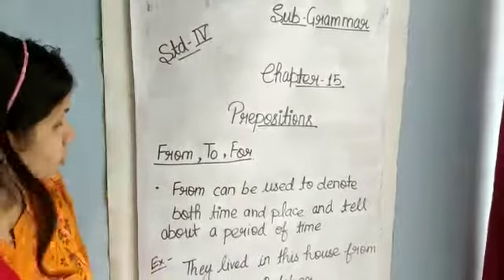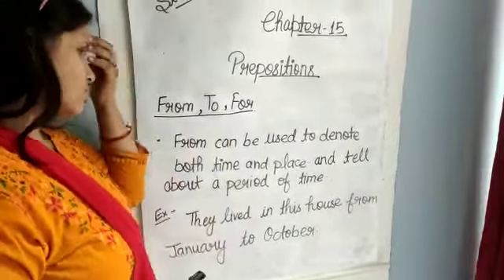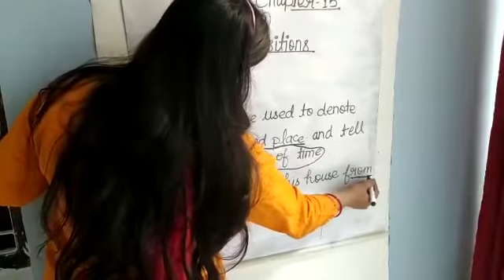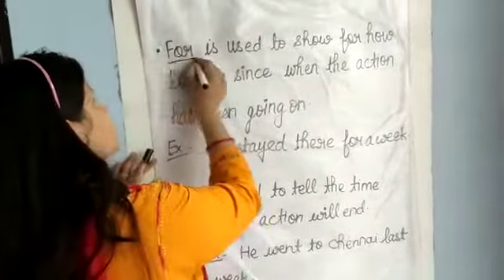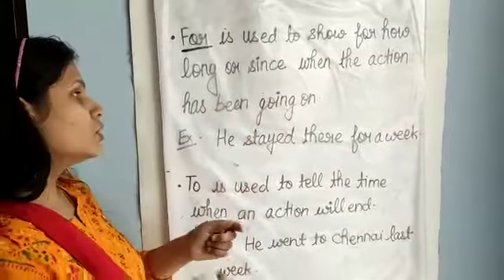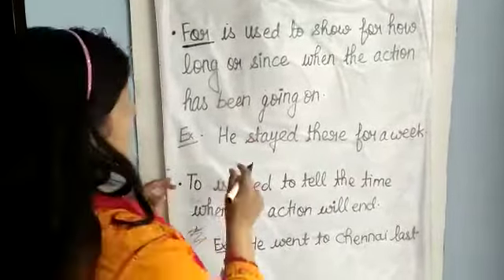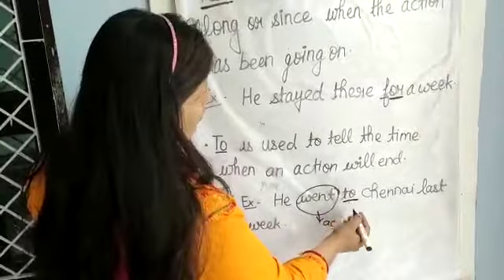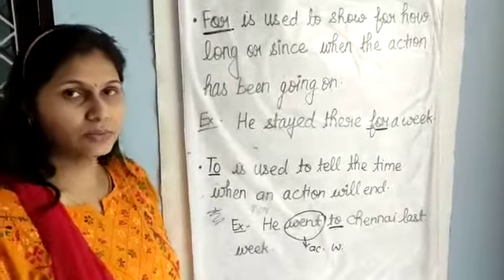19 November 2020